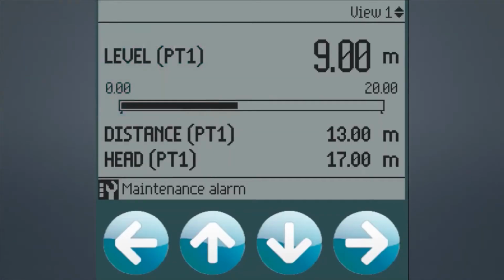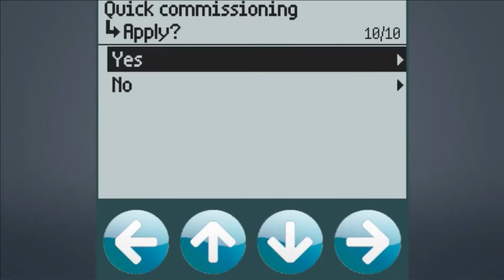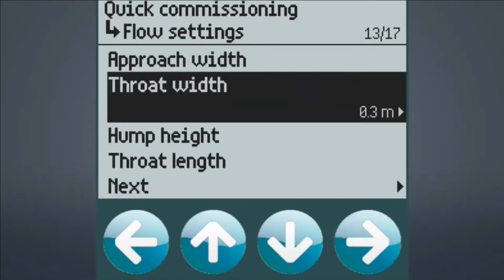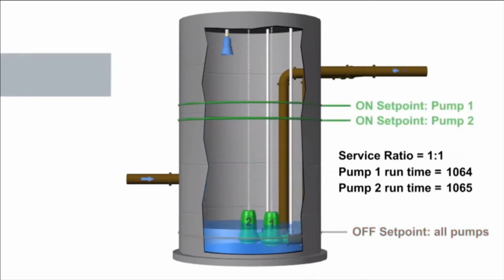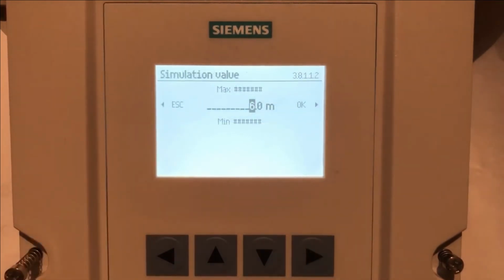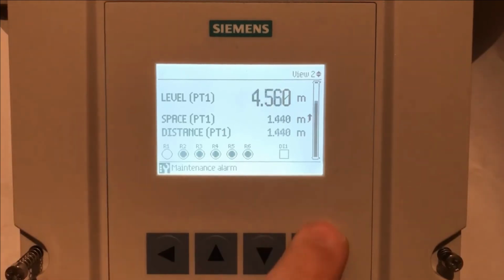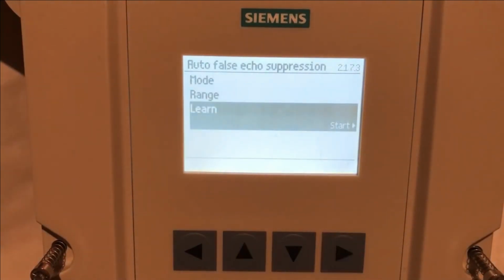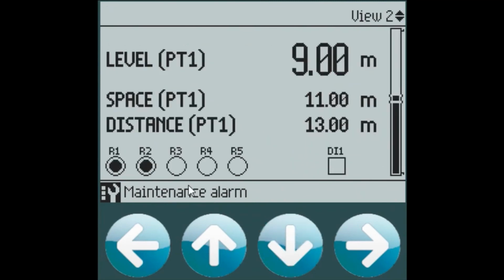Process Instrument Solutions - Siemens Technical know-how Step by step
Step-by-step instructions on how to program and interact with Siemens SITRANS LT500 controller.